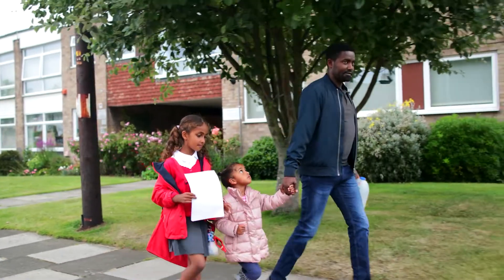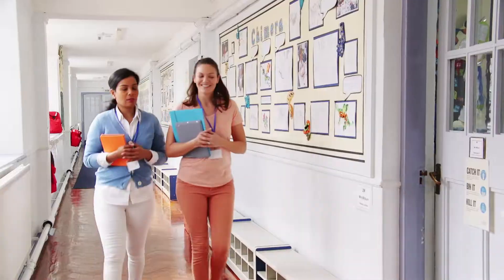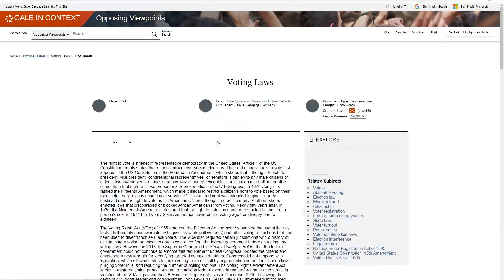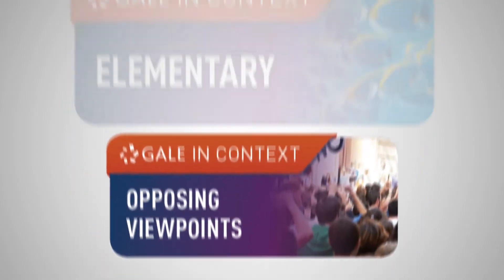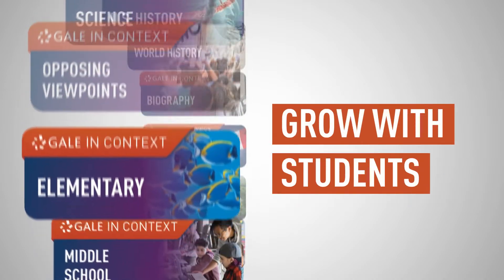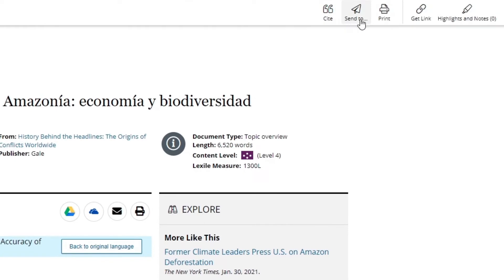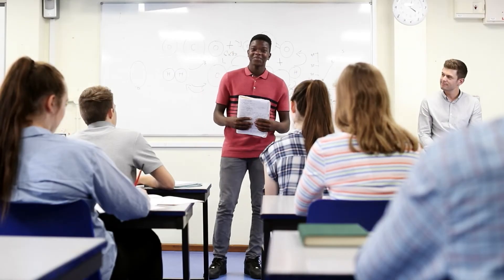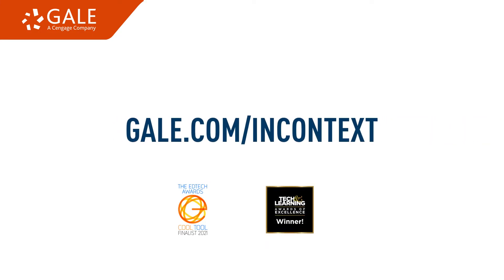Gale in Context Student Databases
CVMedia edited this video for Gale in 2021